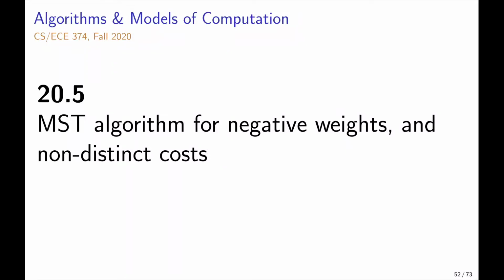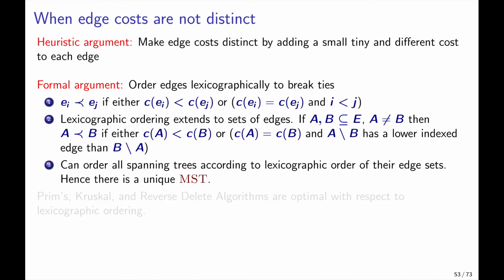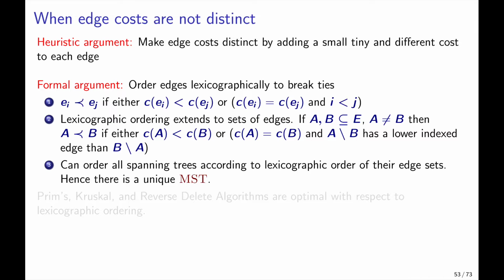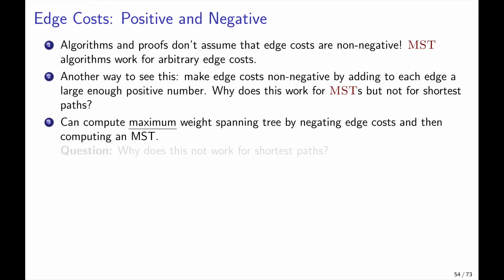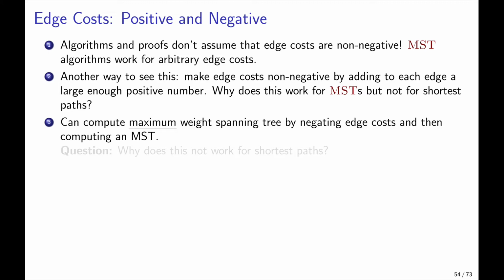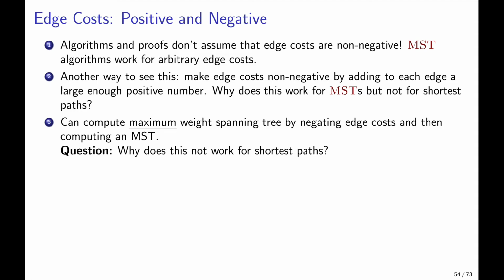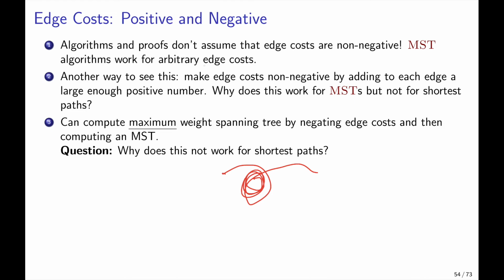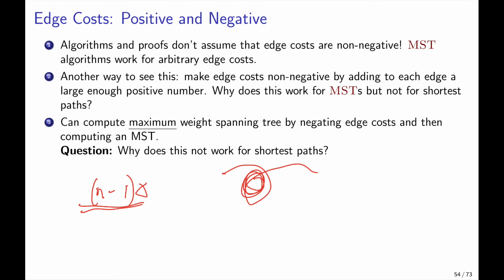UIUC CS 374 FA 20: 20.5. MST algorithm for negative weights, and non-distinct costs